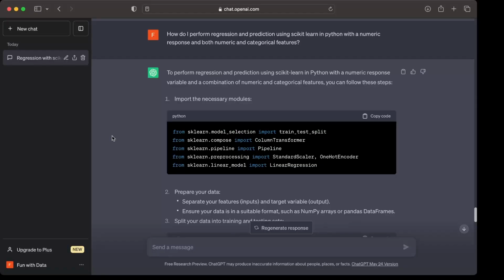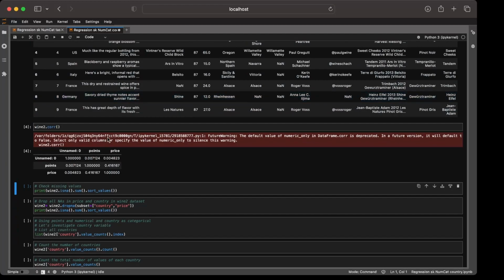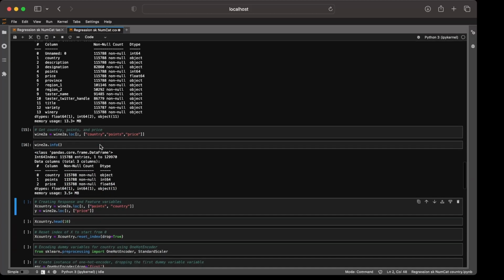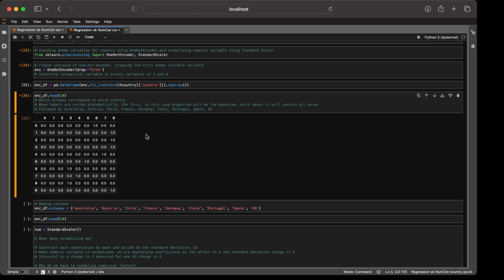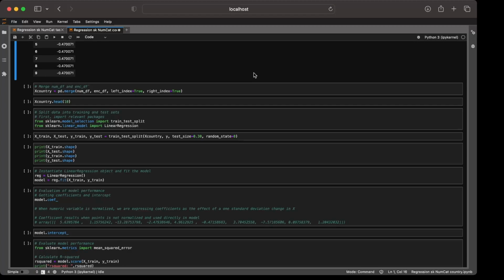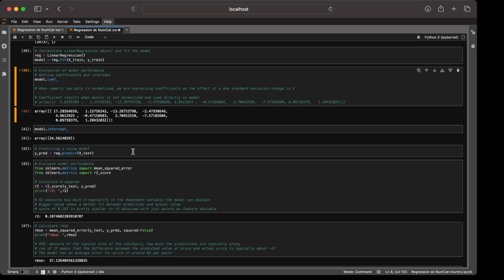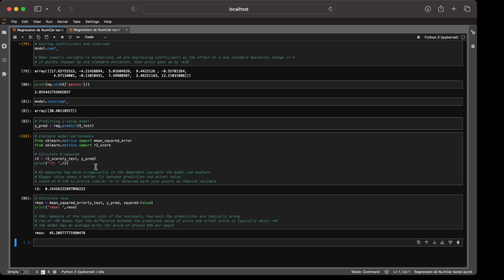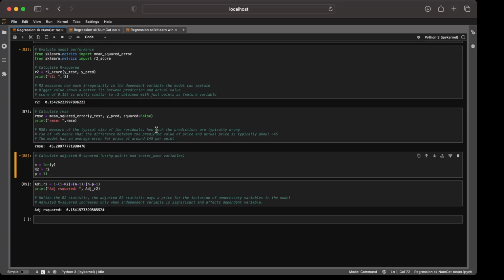Multiple Linear Regression & Prediction with scikitlearn python Part 1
In this video, I would like to explore performing multi regression and prediction using python scikit learn where my response is a numeric variable and feature variables are both numeric and categorical.

See other links to sites that I used to hone my skills below. I may receive commission from them.

Timestamps:
00:00 Introduction
00:17 Ask ChatGPT
01:25 Coding starts - importing packages, read in and explore data, check missing values
02:37 Investigate country categorical variable, check counts, and values, create top 10 countries, data manipulation
04:19 Create Response and Feature variables using .loc call
05:10 Start preprocessing with OneHotEncoder and StandardScaler
05:35 Covert categorical country variable to binary variables, determining,  binary columns
06:31 Normalize numeric points variable, how to interpret coefficient, reasons for normalizing numeric points
08:02 Split train/testing datasets, fit Linear Regression
08:33 Evaluate model's performance, coefficients, intercept
09:16 R-squared, and Residuals (for points and country model)
10:06 Investigate taster_name categorical variable
10:43 Preprocessing using OneHotEncoder and StandardScaler
11:12 Fitting linear regression, coefficients, intercept
11:21 R-squared, and Residuals (for points and taster_name model)
12:00 Compare models and closing final thoughts